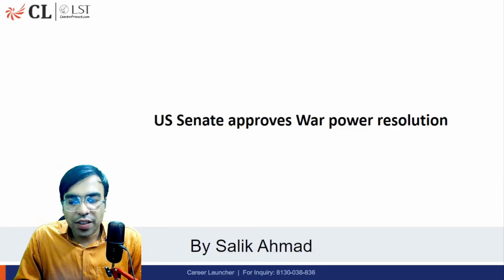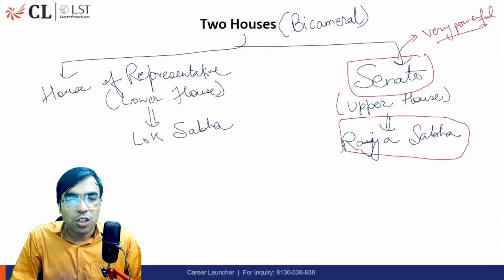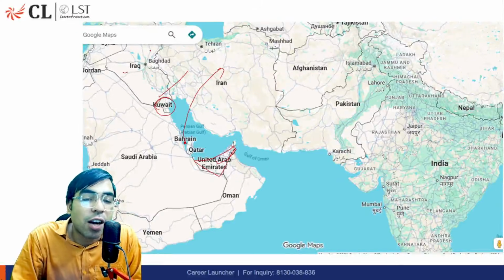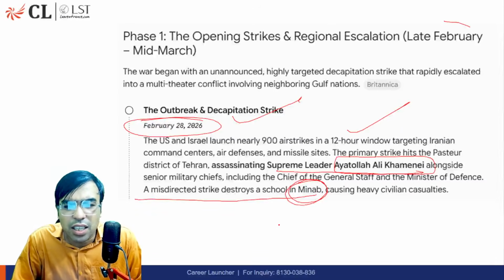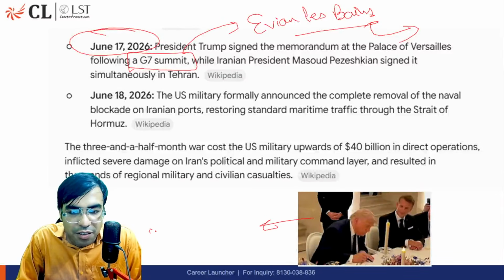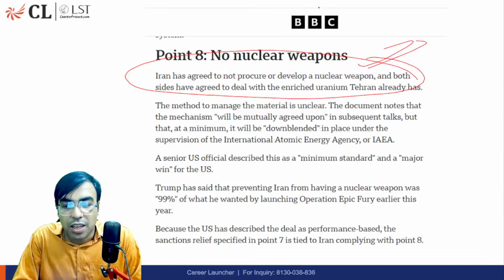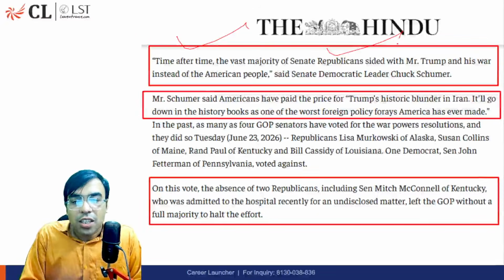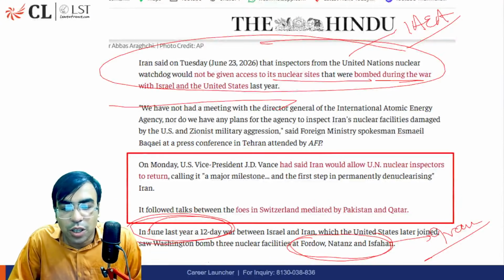U.S. Senate Votes on War Powers Resolution Amid Global Tensions! What Happens Next?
The U.S. Senate has approved a War Powers Resolution, a significant development in American politics and international relations. The resolution aims to define or limit the President's authority to engage U.S. armed forces in military conflicts without explicit congressional approval.

This development has sparked discussions around constitutional powers, separation of powers, military intervention, foreign policy, and legislative oversight. The War Powers Resolution is an important topic for students preparing for CLAT 2027, CUET, UPSC, and other competitive examinations as it combines international relations, governance, constitutional law, and current affairs.

Understanding how war powers are divided between the executive and legislative branches is crucial for exam preparation and global awareness.

Check our Law Prep resources.
👨‍💻 Online classes:
📌 CLAT 2027 Online Courses (For students preparing for CLAT, AILET, & OLETs)
📌 CLAT 2027 Course (Retakers Program)
📝 Test Series:
📌 CLAT 2027 Test Series (For students preparing for only CLAT)
👨‍💻 Prepare on your own
📌 GK Capsule (Prepare at your own pace)